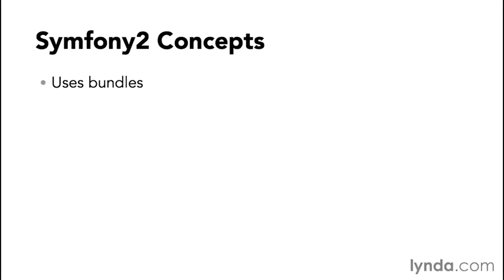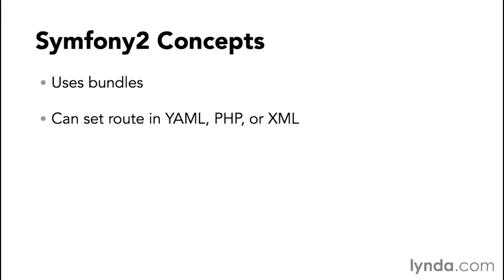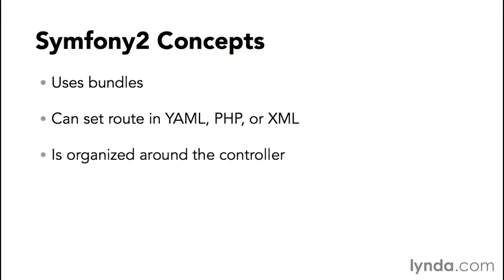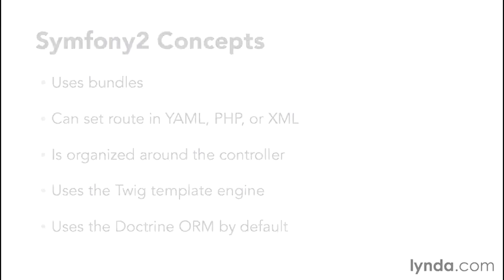315196 03 02 XR15 symfony conceptsmp4